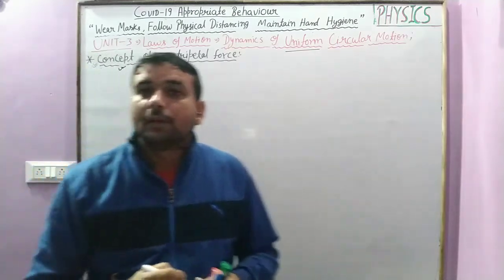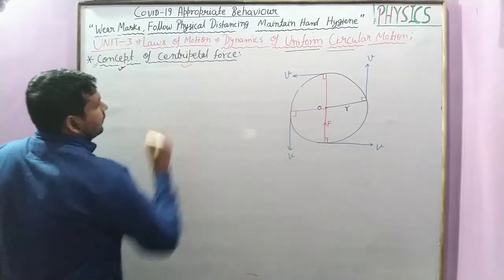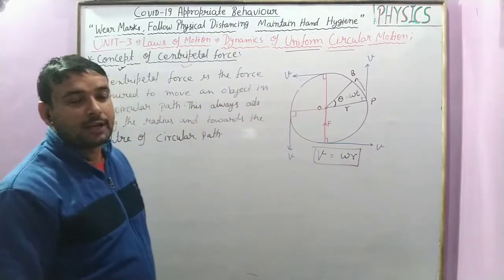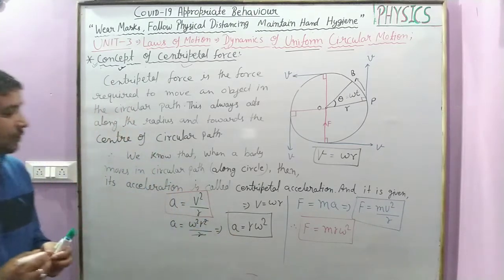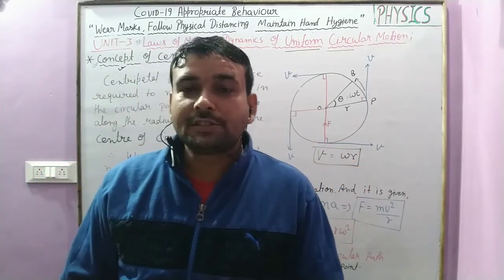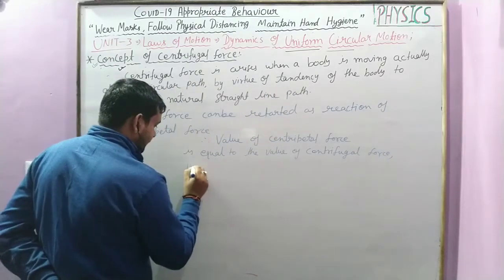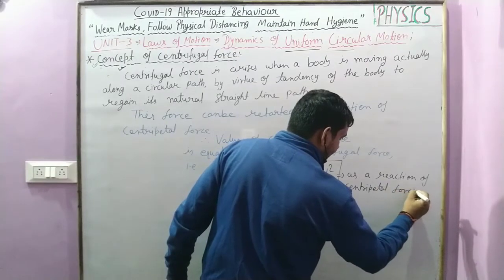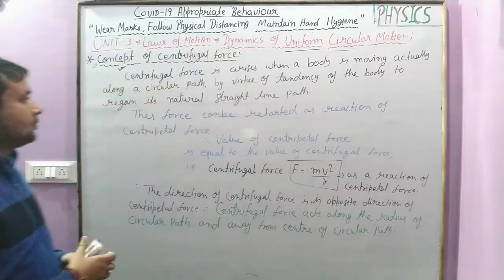Class 11th Physics Unit 3- Laws of Motion, Dynamics of Circular Motion Part - 13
Dynamics of Circular Motion
Concept of Centripetal force And
Centrifugal force